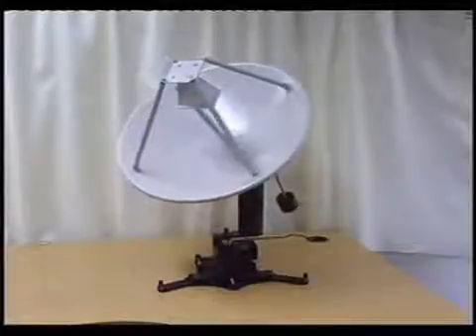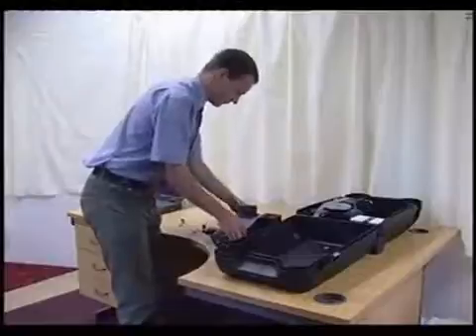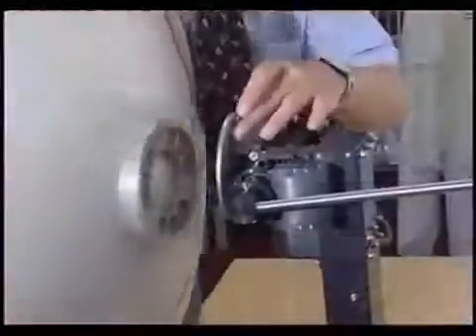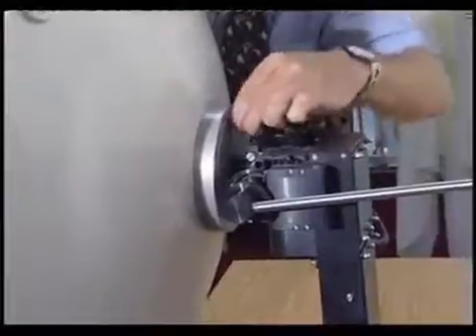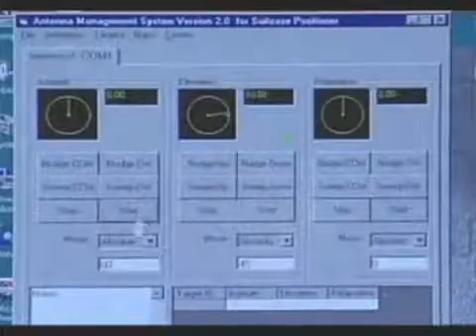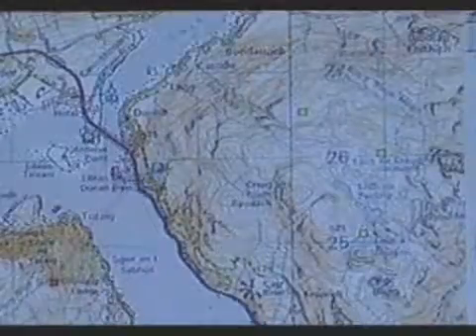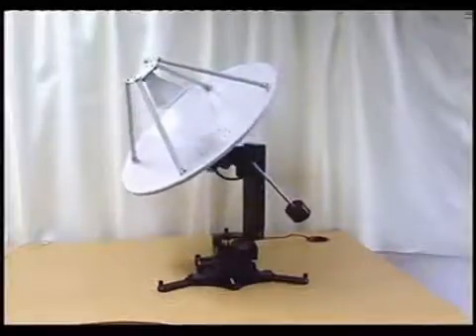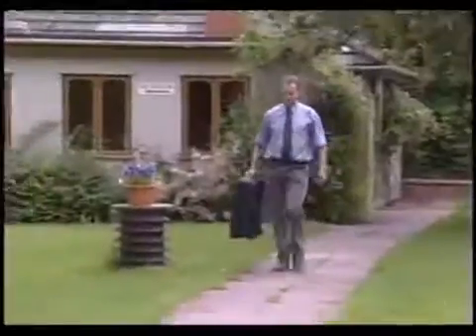Portable Positioner Demo Video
Demonstration video footage of our high quality antenna positioner, designed with portability as its number one criterion. Ideal for surveillance, tracking, signal collection, SIGINT and many commercial activities.